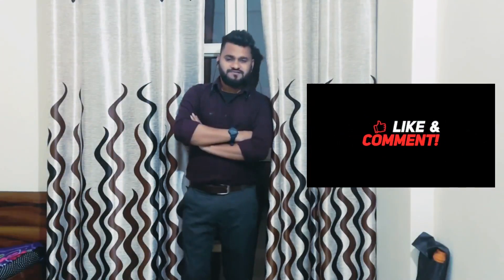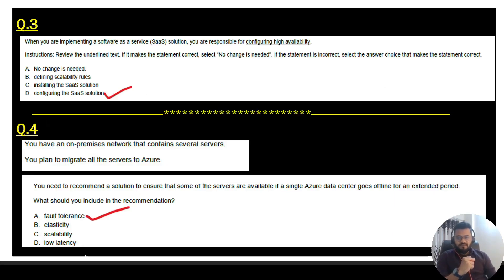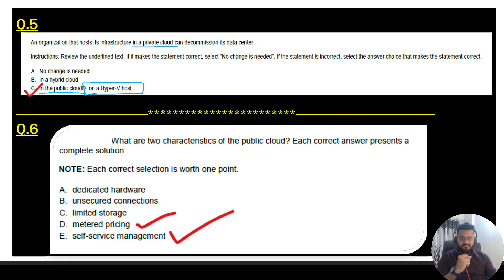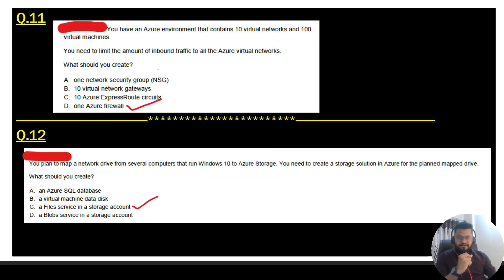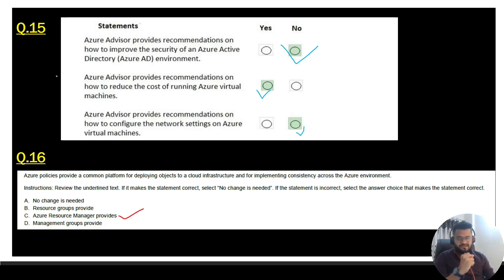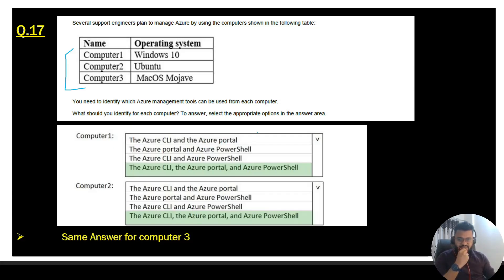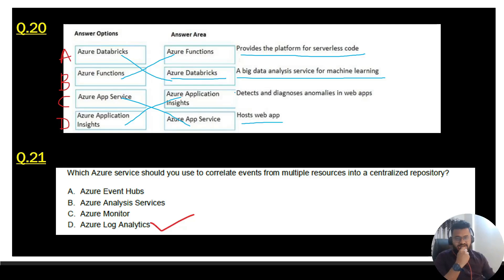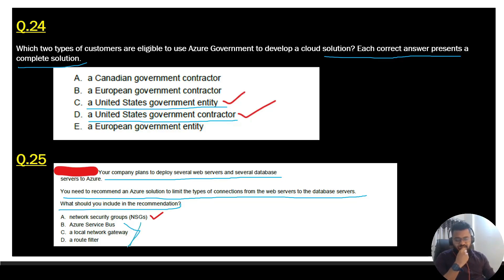AZ 900 Certification Real Exam Questions and Answers | Part -1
In this video, We will discuss details about AZ-900 exam and 25 real exam questions.

this is just the part 1, we will come up with next 25 question for the az-900 certification exam.

If you are going through these questions there is 90% chance that you will qualify this exam.